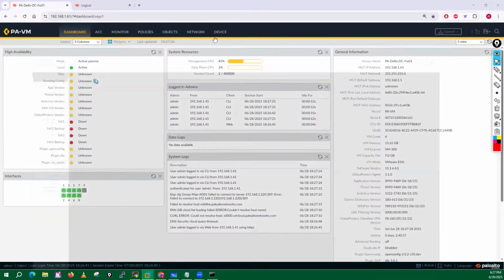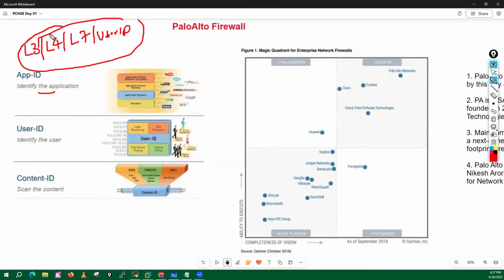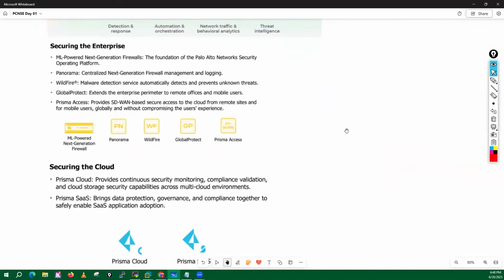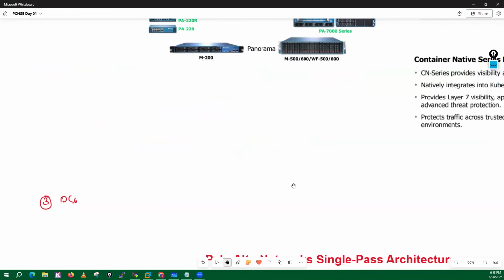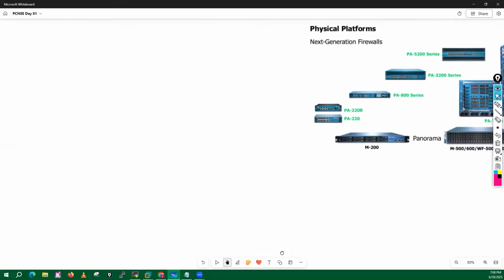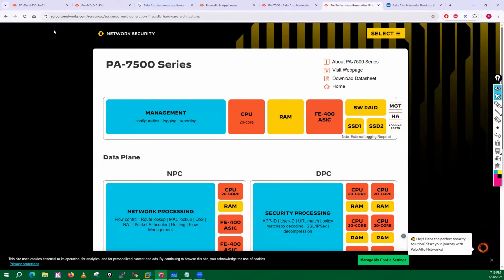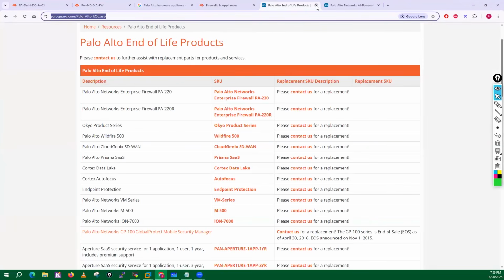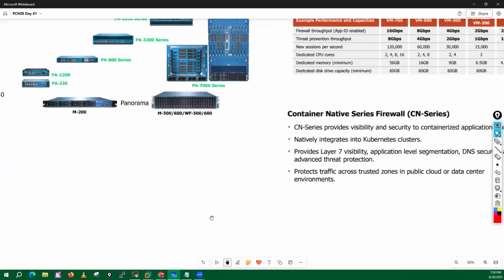Palo Alto Firewall Training (Basic to Advance) | Day 1 Live Session | Part 2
🔥 Palo Alto Firewall Basic to Advance Live Training – Day 1 Part 2

Welcome to the Day 1 – Part 2 of our in-depth Palo Alto Firewall Training series, designed to take you from the fundamentals to advanced enterprise-level implementation.

🎯 In this session, you’ll learn:

What is a Firewall and why it’s important in cybersecurity

Overview of Palo Alto Networks architecture & history

Stateful Inspection concept

Interface types & initial setup overview

Real-world lab discussion and use cases

Live demo & trainer interaction (with Q&A)

Perfect for:
✔️ Network & Security Engineers
✔️ Firewall Admins
✔️ Beginners looking to start their career in cybersecurity
✔️ Students preparing for PCNSA / PCNSE

4 Firewall Combo(Palo Alto, Fortigate, Checkpoint and F5 Advanced WAF)

✨Hashtags✨